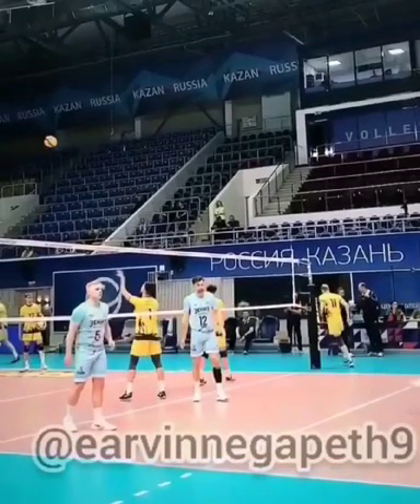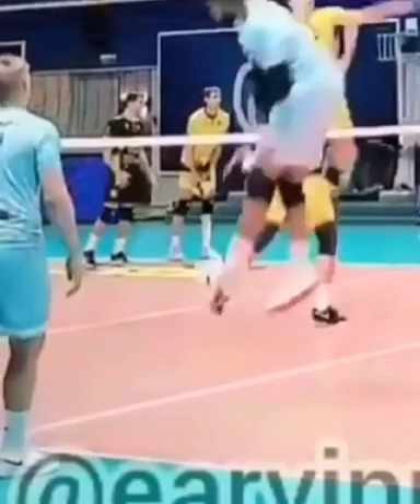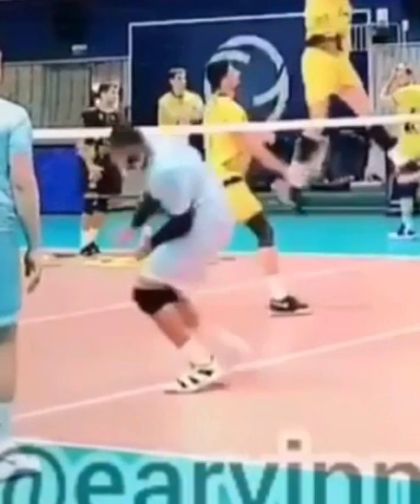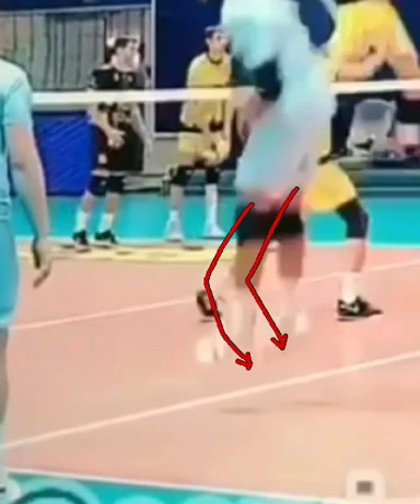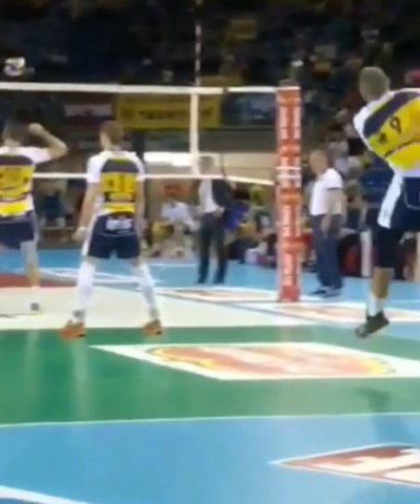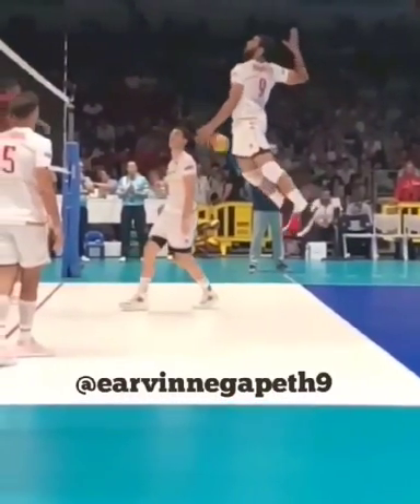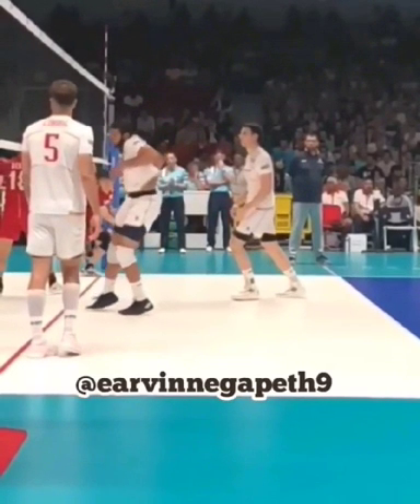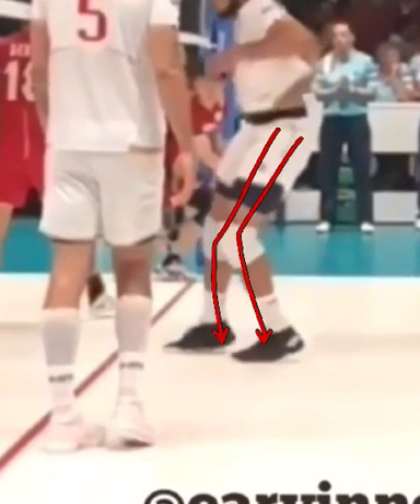How to land properly.